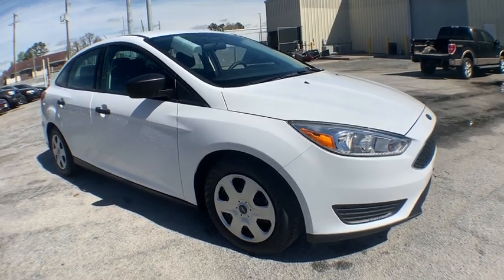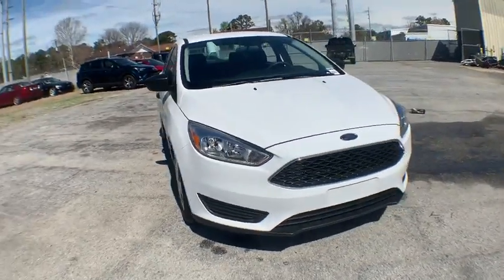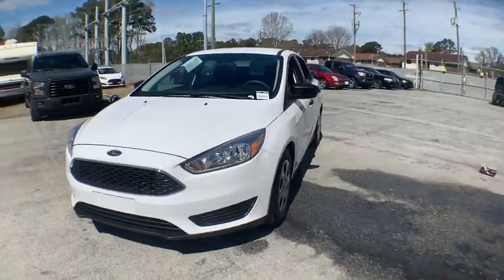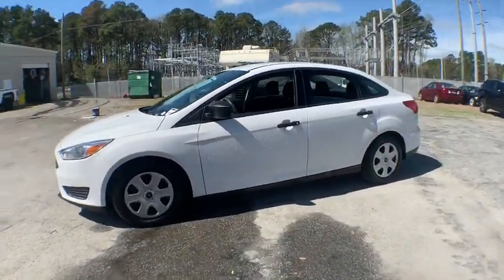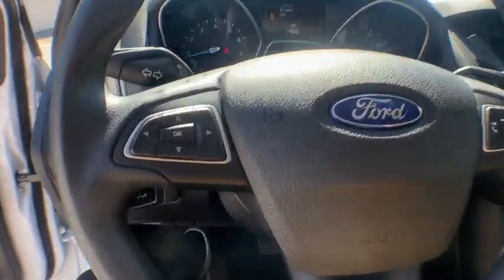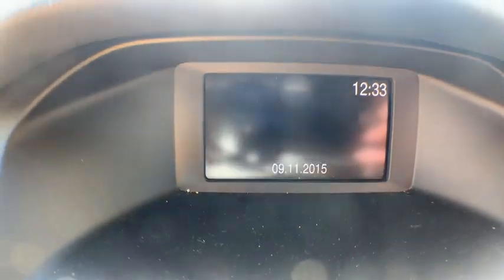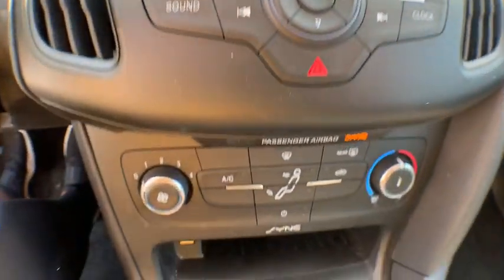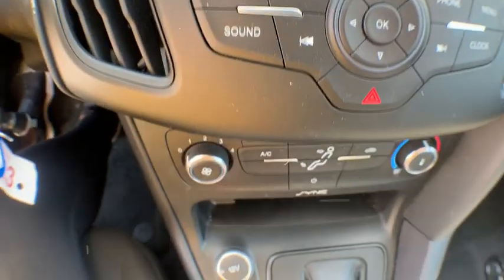2016 Ford Focus Savannah, Richmond Hill, Pooler, Hilton Head, Bluffton, GA X2107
Oxford White U 2016 Ford Focus available in Savannah, Georgia at JC Lewis Ford Savannah. Servicing the Richmond Hill, Pooler, Hilton Head, Bluffton, GA area.

One-Owner** Clean CARFAX.  Southeastern Trade*  brSERVICES:  New Filters for Oil, Air, and Cabin.  New Windshield Wipers.  brSPECIAL FEATURES:  Rear Vision Camera.  Sync.  Rear Window Defroster.  Remote Keyless Entry.  brRecent Arrival! 27/40 City/Highway MPG